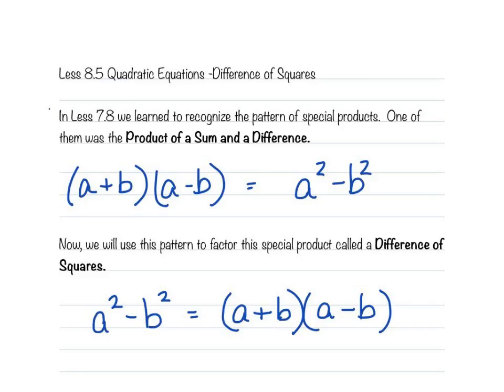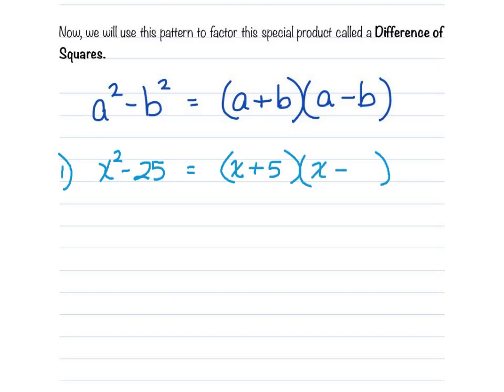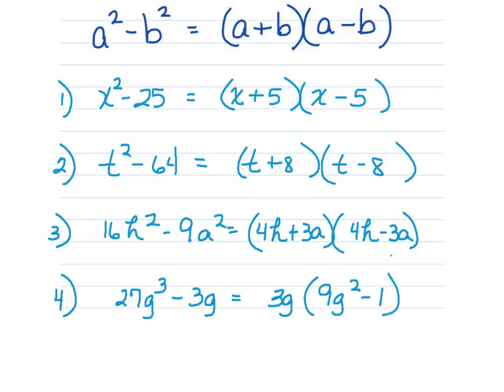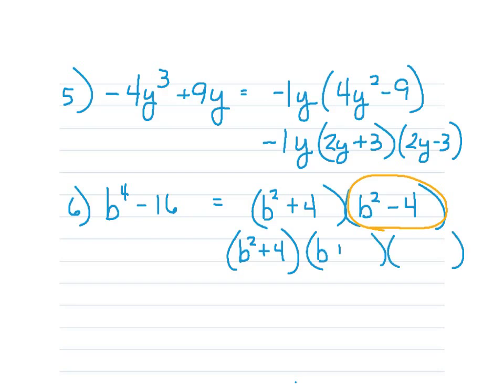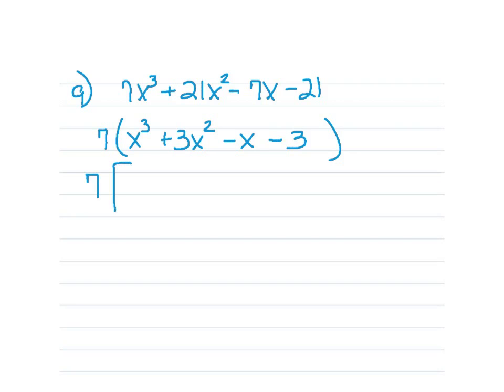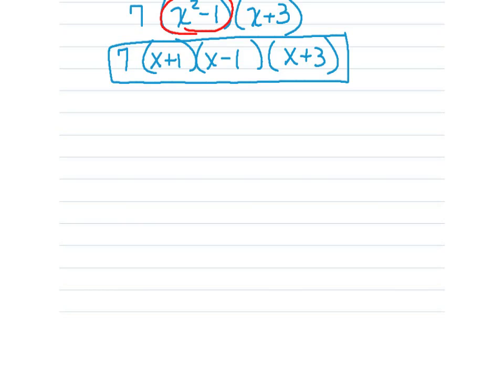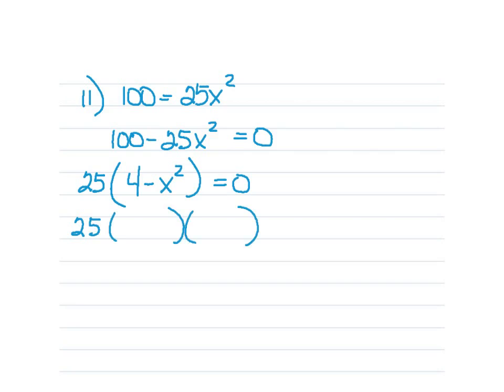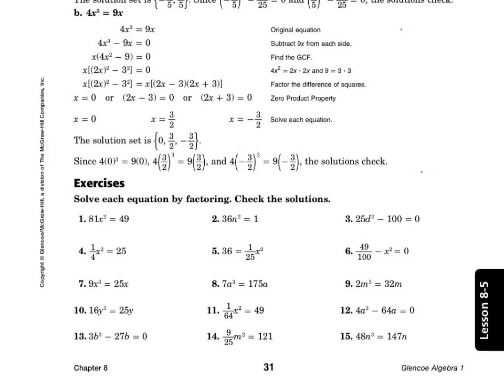Alg 1 Less 8.5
Differences of Squares